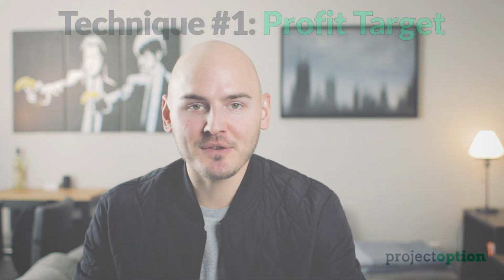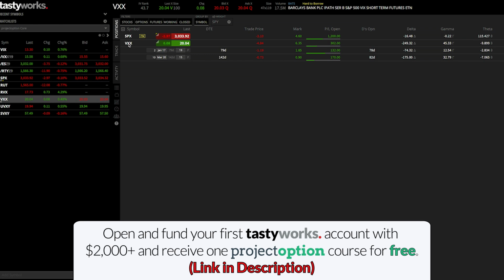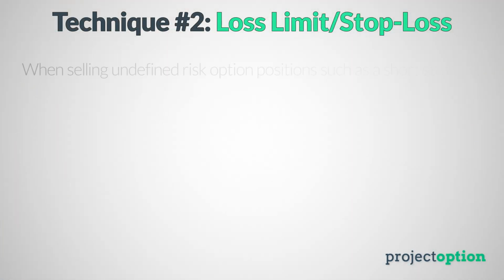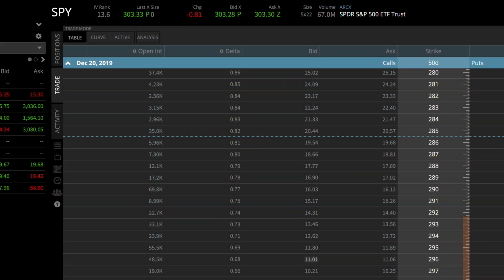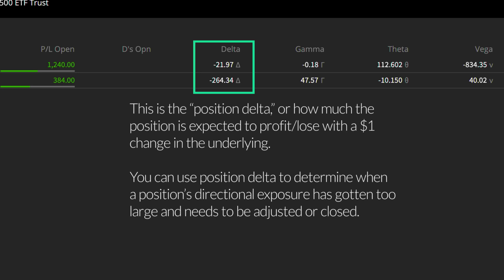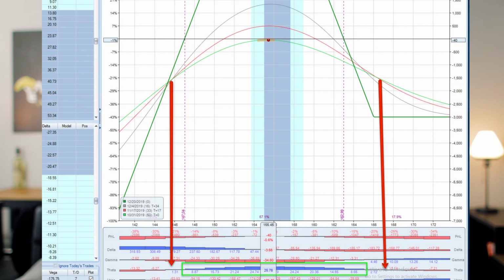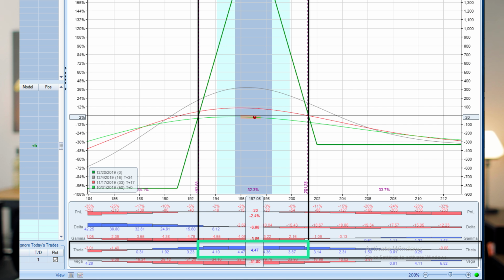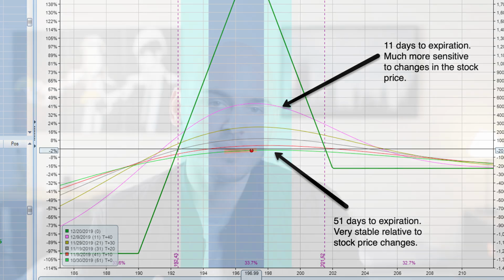5 Simple Trade Management Techniques (Options Trading)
Trade management is one of the most difficult things to learn as an options trader, as there are virtually unlimited ways to manage an option position.

In this video, I try to simplify the madness by explaining 5 trade management techniques that options traders can use to determine when a trade should be closed or adjusted.

The 5 Trade Management Techniques:

1) Setting a Profit Target
2) Setting a Loss Limit / Stop-Loss
3) Using Option Delta or Position Delta
4) Using Option Theta to Determine Trade Exits
5) Using Time-Based Exits to Protect Against P/L Volatility

You can use one or all of these trade management techniques together.

By implementing some of these simple management triggers into your trading plan, you will become much more systematic, which can improve consistency and reduce anxiety/stress.

=== RECOMMENDED VIDEOS/RESOURCES ===

Options Trading 101 tastytrade, Inc. (“tastytrade”) has entered into a Marketing Agreement with Project Finance(Marketing Agent”) whereby tastytrade pays compensation to Marketing Agent to recommend tastytrade’ brokerage services. Neither tastytrade nor any of its affiliated companies is responsible for the privacy practices of Marketing Agent or this website. tastytrade does not warrant the accuracy or content of the products or services offered by Marketing Agent or this website.